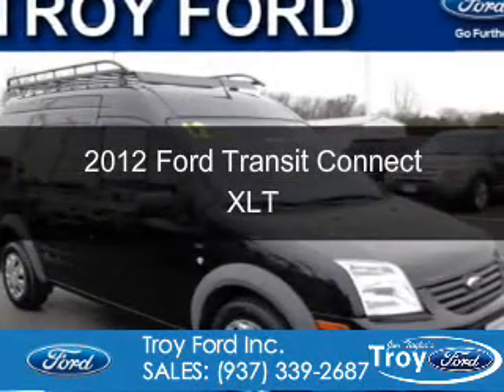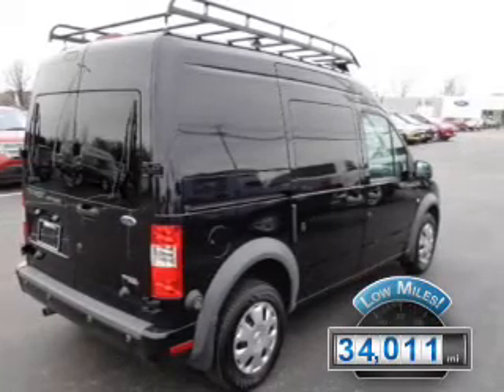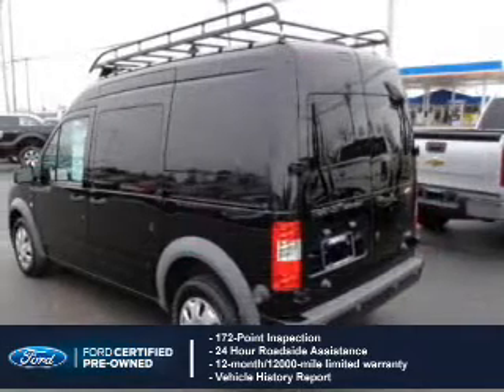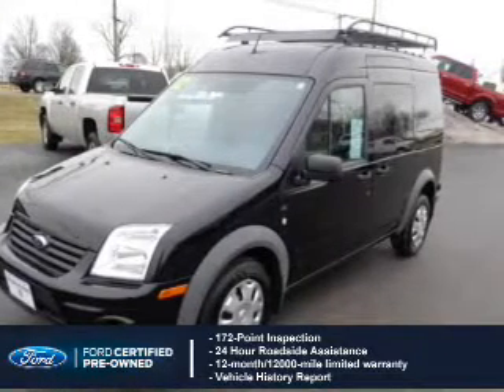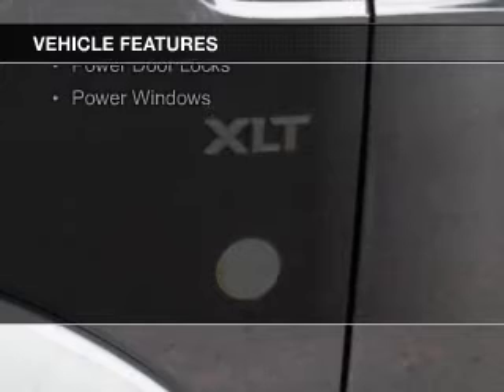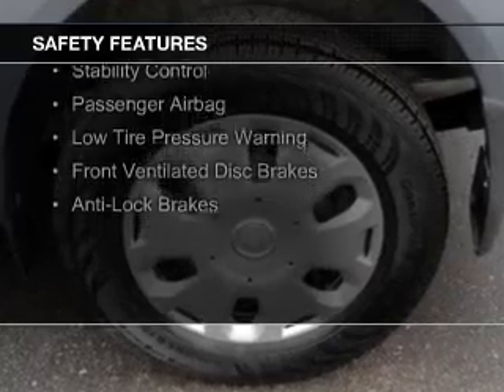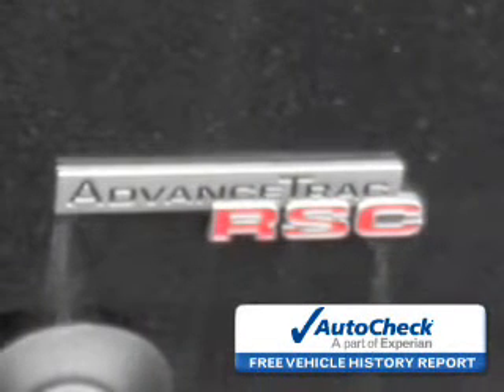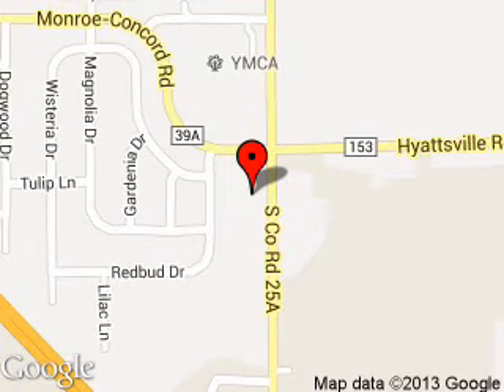2012 Ford Transit Connect - Troy OH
Phone:
Year: 2012
Make: Ford
Model: Transit Connect
Trim: XLT
Engine: 2.0 liter inline 4 cylinder 16 valve
Transmission: 4-Speed Automatic
Color: Panther Black Metallic
Mileage: 34011
Address:
3230 S COUNTY ROAD 25A